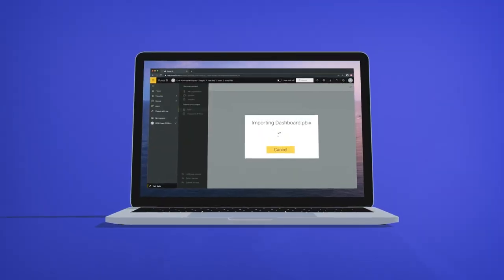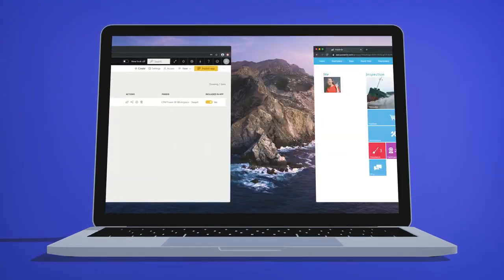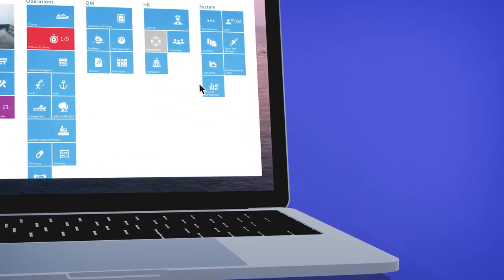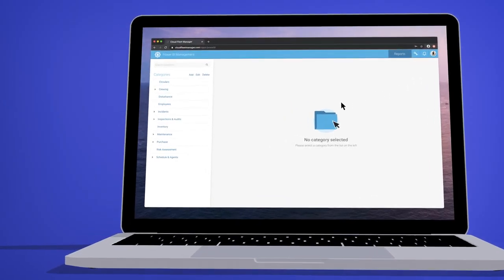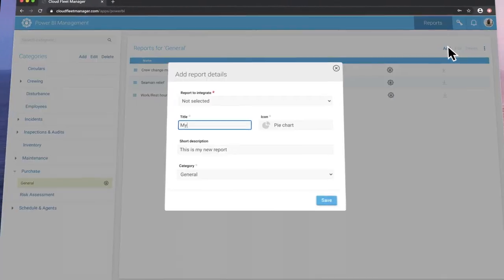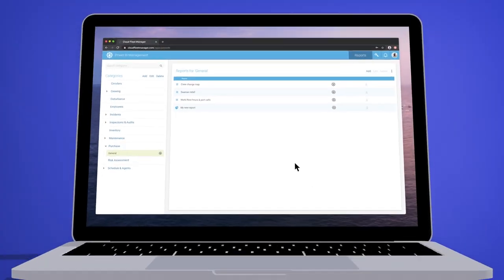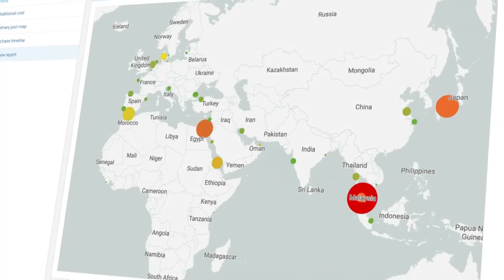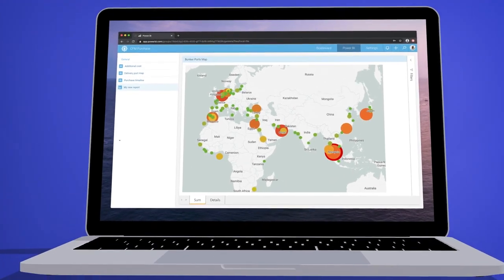Introducing Power BI Integration for Cloud Fleet Manager